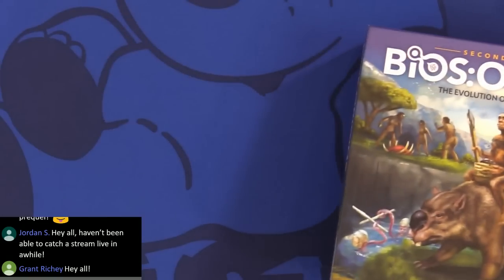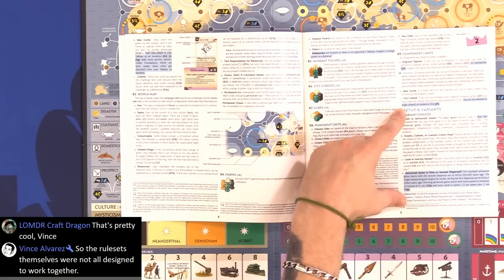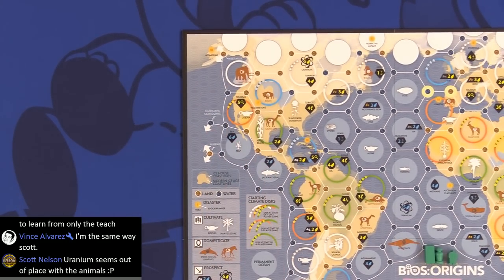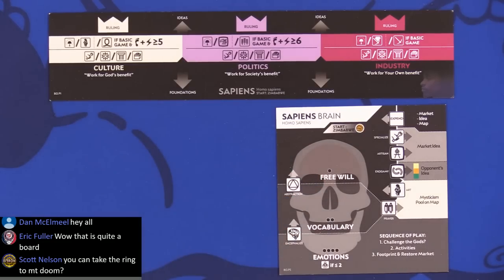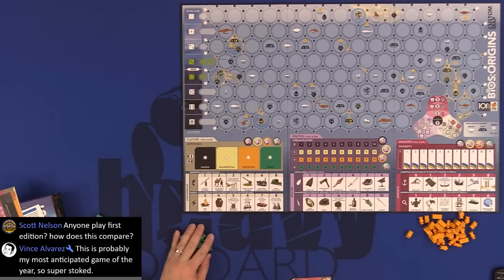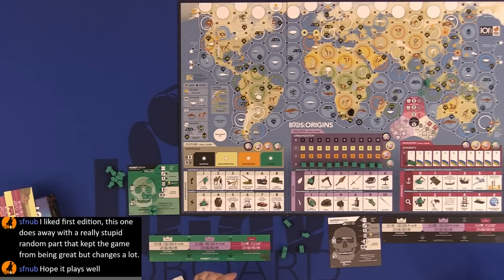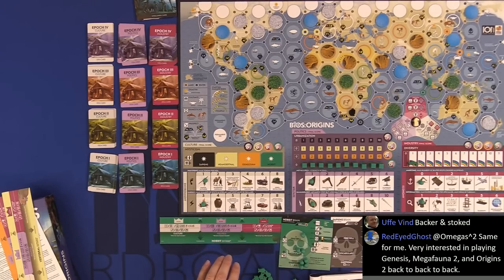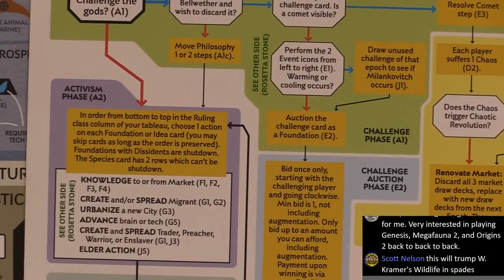Bios: Origins second edition - Unboxing and Overview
Edward from Heavy Cardboard was fortunate to be given the only copy in existence of the upcoming second edition of Bios: Origins! And since we now have it at HCHQ, let's share the beauty of it with all of you. After an unboxing, we're going to host an overview of the game with all of you and try to begin to figure out how best to teach this for the teach and play-through coming later in September!

1:04 Video start
1:27 Intro
4:31 Unboxing
8:41 Game introduction (from the rulebook)
13:46 Rulebook
19:13 World map
27:50 Wooden components
29:20 Cardboard chits
32:05 Placards
36:41 Cards
39:32 Rosetta Stone (icon reference)
41:32 Game variants
44:03 Example setup (2 players)
1:06:12 Sequence of play
1:07:03 Phase 1 - Challenge the Gods
1:09:53 Phase 2 - Activities
1:11:11 Phase 3 - Footprint & restore market
1:12:23 Flowchart (player’s turn)
1:15:50 Outro

Heavy Cardboard
321 Main St.